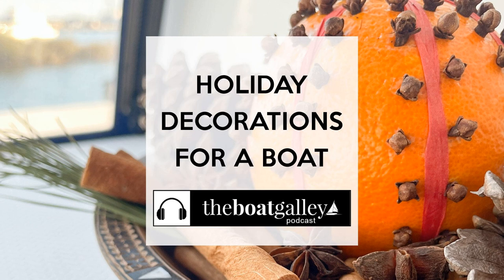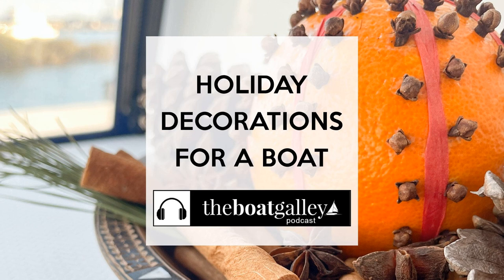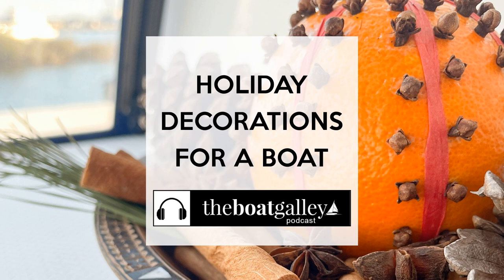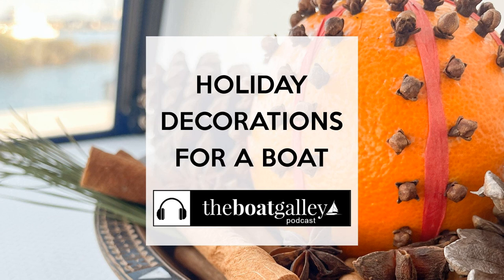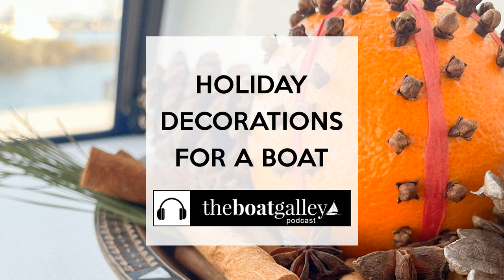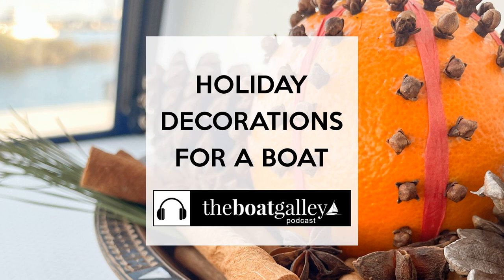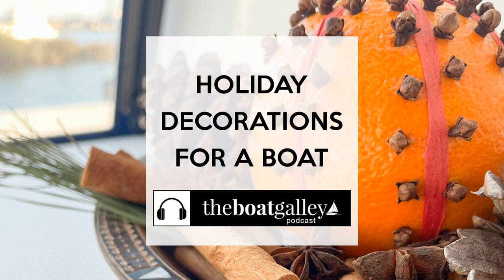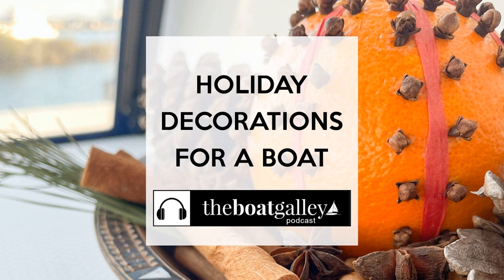DIY Holiday Boat Decor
Yearn for some holiday decorations for your boat? But don't have room for for much? Here are some ideas for DIY decorations that are affordable and eco-friendly.

Solar Light Strings (Amazon)

Origami Craft Paper (Amazon)

Cinnamon Stick (Amazon)

Clove Essential Oils (Amazon)

Is your boat ladder just too short to comfortably and easily get out of the water? Extend Your Step fits right onto your existing boarding ladder, offering a stable and easy way to get a longer ladder. Find the Extend Your Step (and so many other fabulous products) at CLRMarine.com. Boat Galley Podcast listeners get a special 15% discount on the Extend Your Step through December 31, 2023, with the coupon code BOATGALLEY2023. CLRMarine - where your boat is our business.